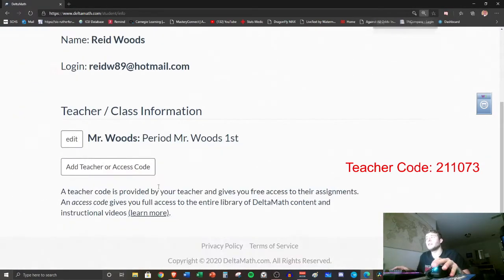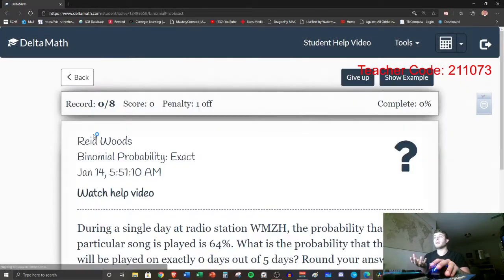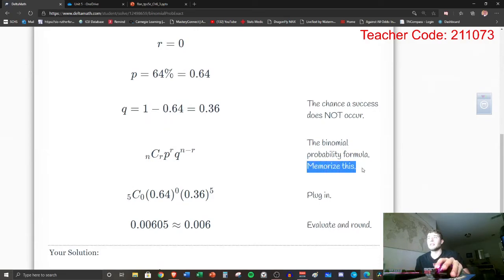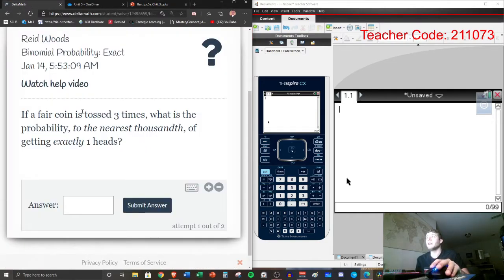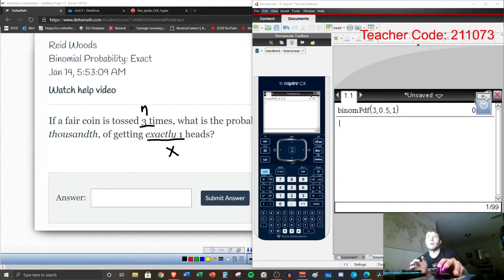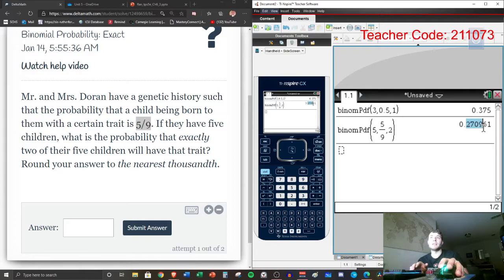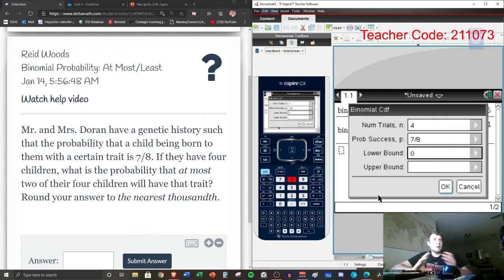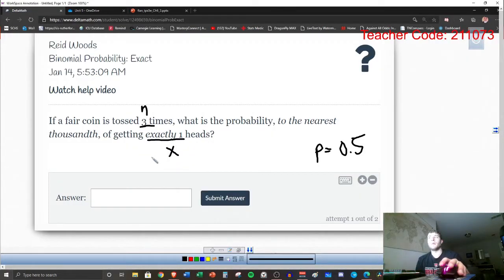DeltaMath Sign Up and Examples